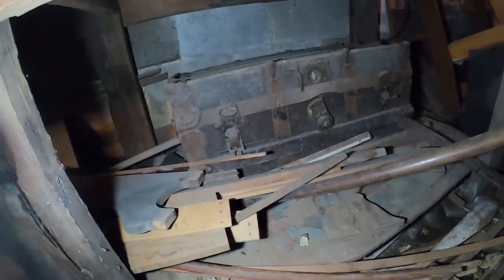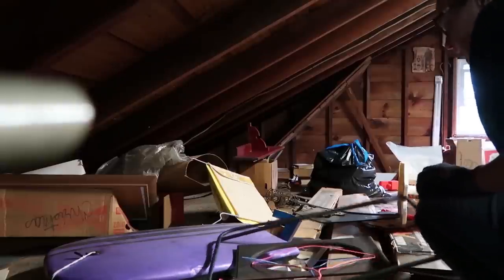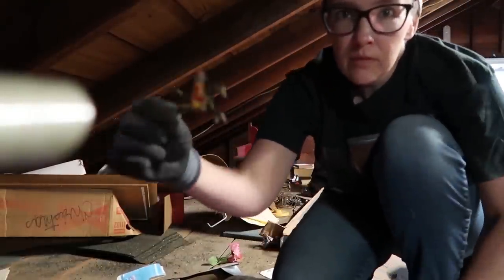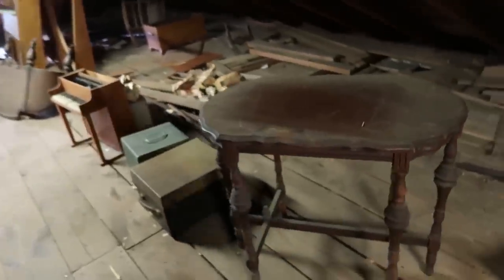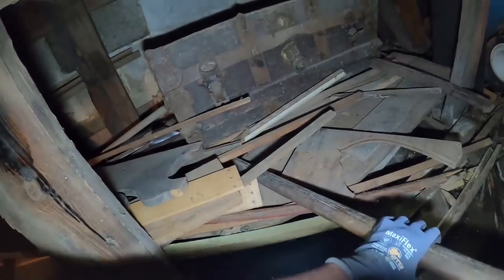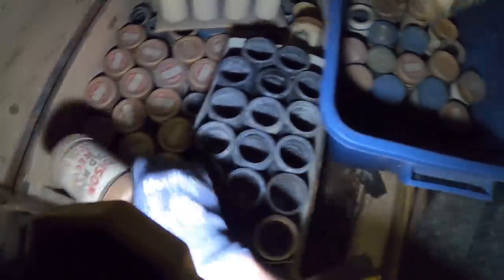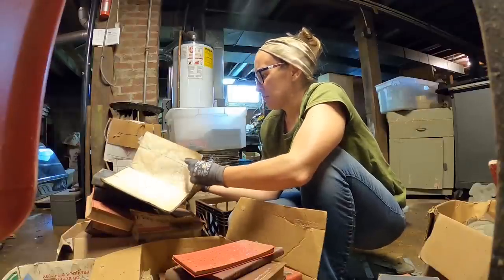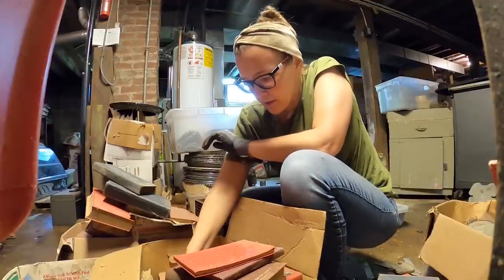It Was HIDING In The Basement!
Did we find an actual treasure chest at this cleanout??